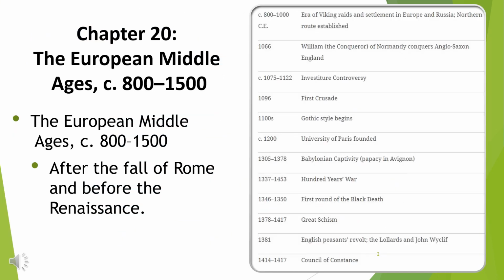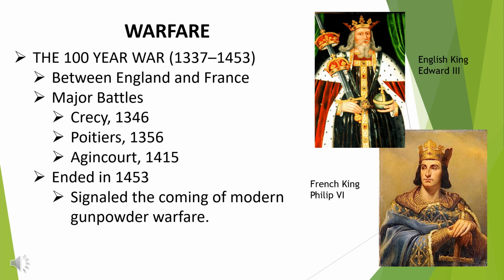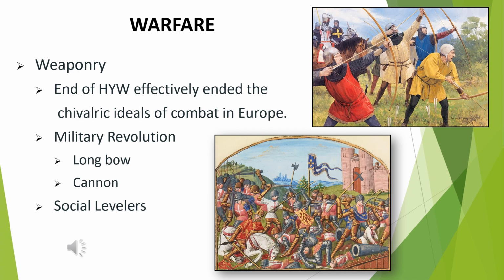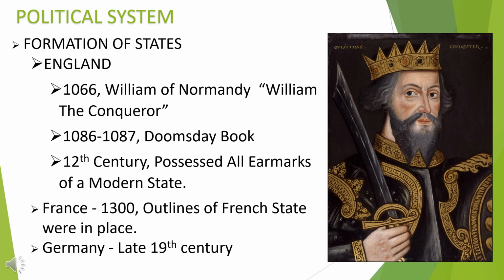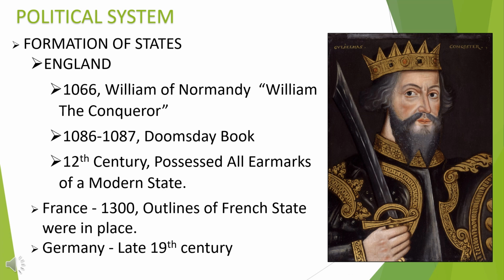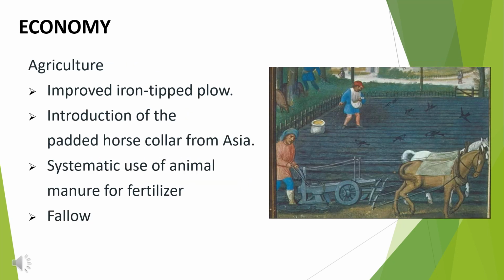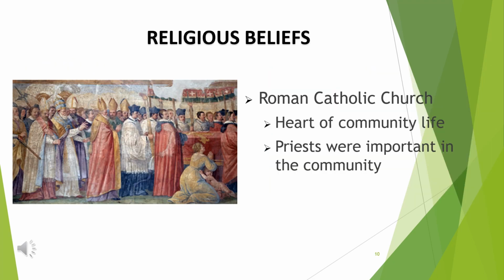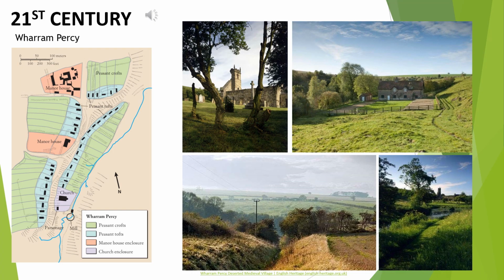European Middle Ages 800 1500 voiceover